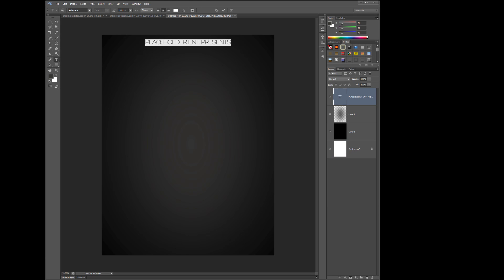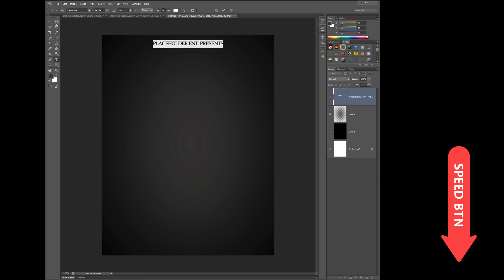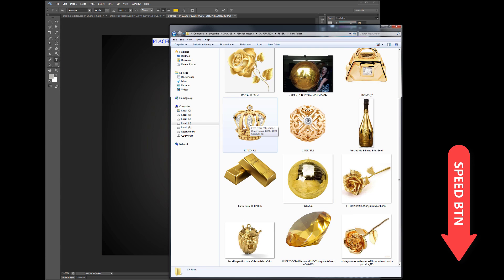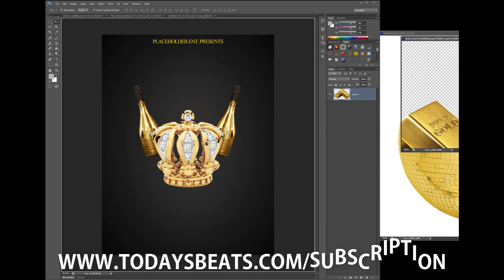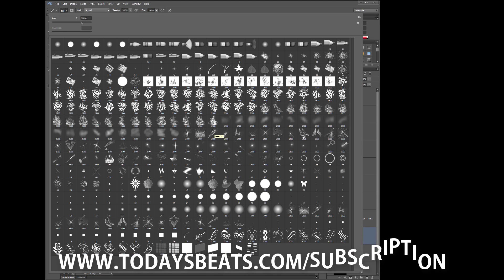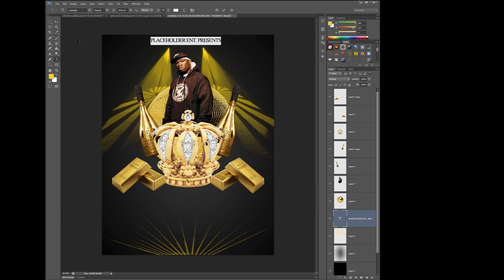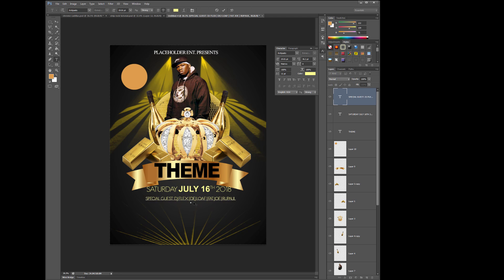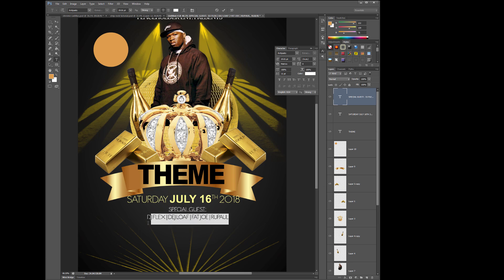How to make flyers on Adobe PSD Photoshop Tutorials CC Party Event Club Graphic Design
How to make Flyers on Adobe Photoshop Tutorial CC CS6 PSD for Party Event Club Graphic Designs 3

To follow along with the tutorials, click this link to download session files.
Gain access to my personal vault of free fonts brushes and png files NOW!!!

 In this quick PSD PARTY FLYERS Photoshop Tutorial party event club Flyer Design, we show how we will be making the design using Adobe Photoshop (Software), for a Graphic Design (Industry) company that wants us to create the flyer for an upcoming event. The photoshop tutorial will get into details about what the flyer, the party flyer, and the club flyer consist of. Adobe was the company's choice when choosing what tools to use to get the job completed. This adobe flyer design and graphic design helps you to understand what goes into creating these elements and also how advanced you can get. The logo design on our previous videos, Adobe Creative Suite (Software) was used because we needed to use elements of After Effects for the flowing fonts and lens flares.

 This adobe flyer design and graphic design helps you to understand what goes into creating these elements and also how advanced you can get.  Adobe was the company's choice when choosing what tools to use to get the job completed. In this Photoshop Tutorial - Club Event Flyer Design, we will be using Adobe Photoshop (Software), for a Graphic Design (Industry) company that wants us to create the flyer for an upcoming event. The photoshop tutorial will get into details about what the flyer, the party flyer and the club flyer consist of. The logo design on our previous videos, Adobe Creative Suite (Software) was used because we needed to use elements of After Effects for the flowing fonts and lens flares.

Adobe photoshop cs6 has a lot of good tips and secrets, we love showing top tips, and more, No we are not Howard Pinsky, but we do show 3D photoshop tutorials, typography, and easy photoshop tutorials for beginners. We do dispersion tutorials using a adobe photo shop action thats used all over the web.